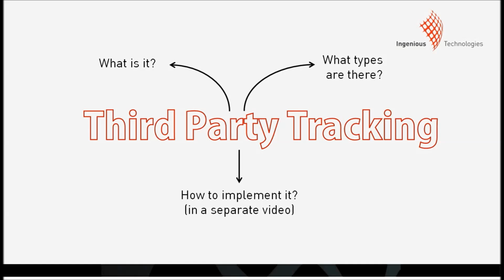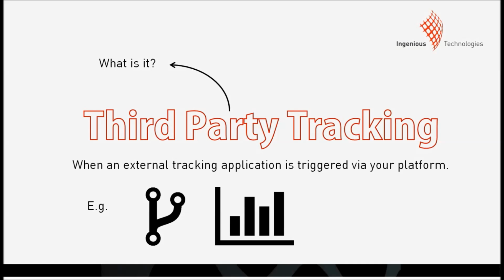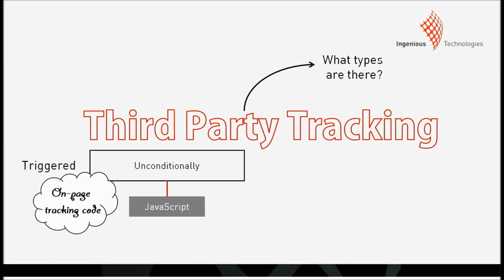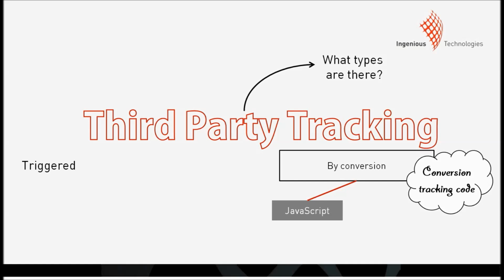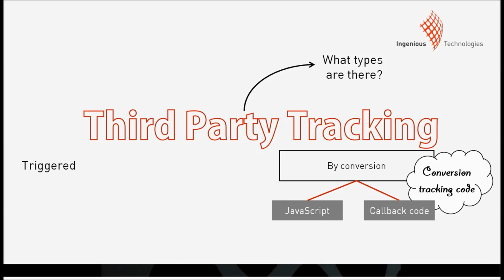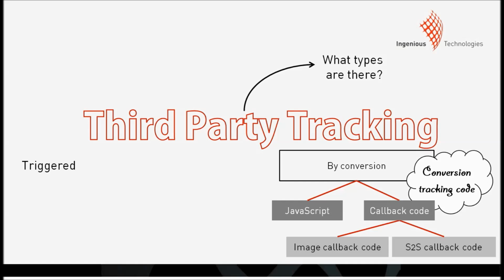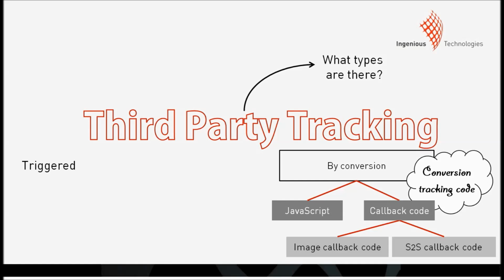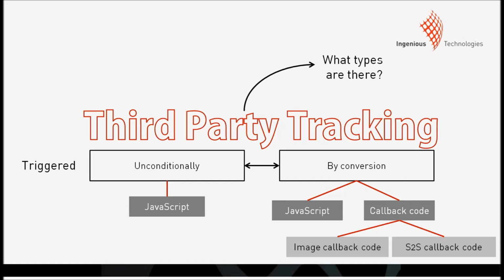Ingenious Enterprise - Third Party Tracking Video 1 (Theory)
In this video, we explain what third-party tracking is and what types of third-party tracking there are.